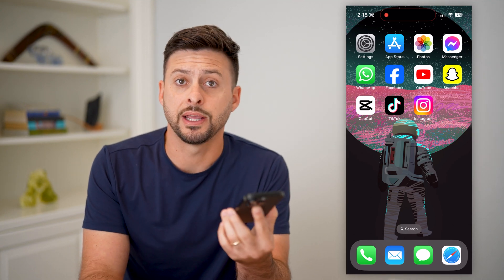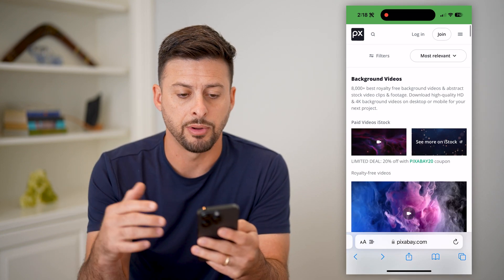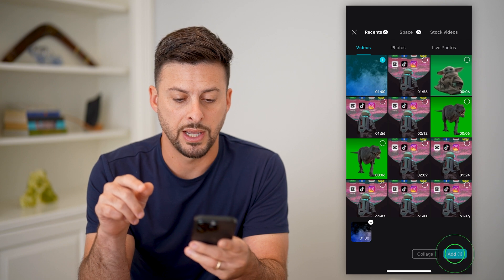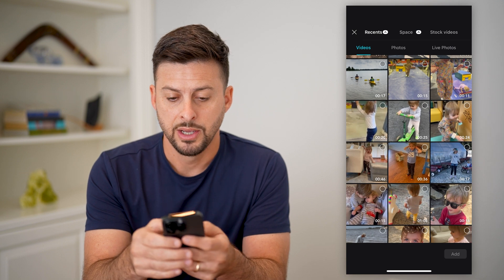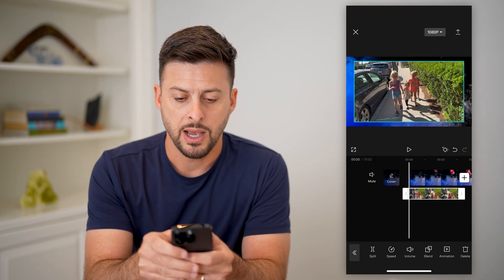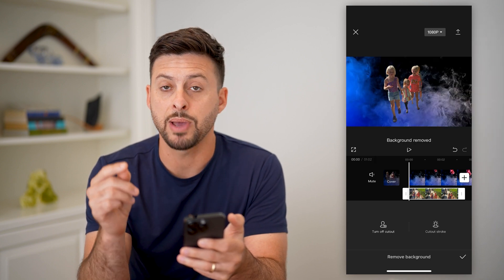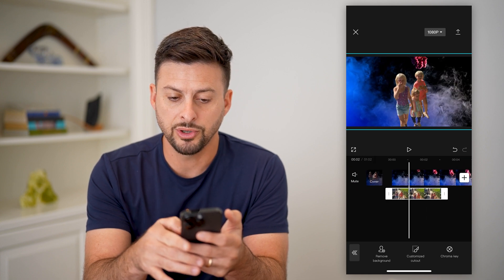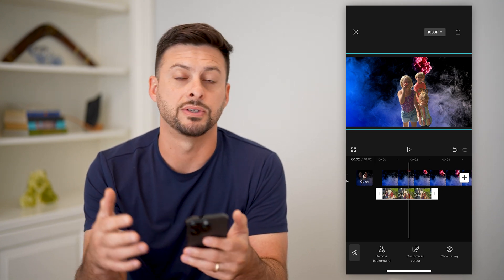How To Add A Background In CapCut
Here's how you can add a background to any photo or video in CapCut if you have a specific subject and need a cool background behind them.